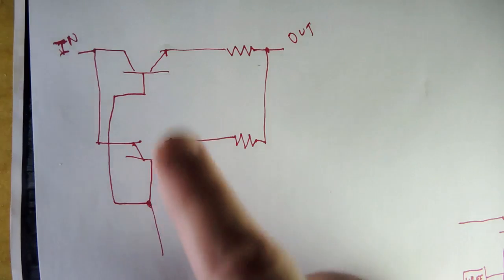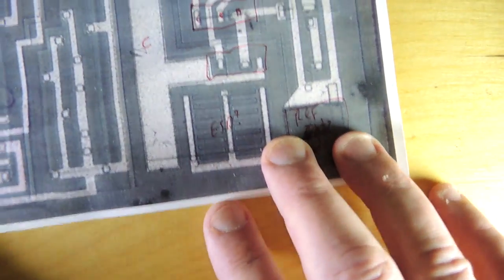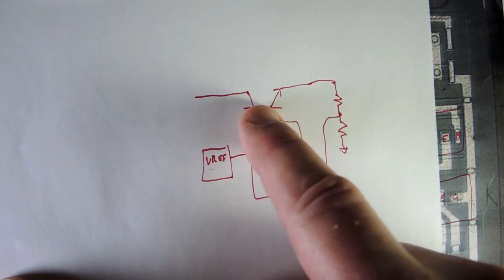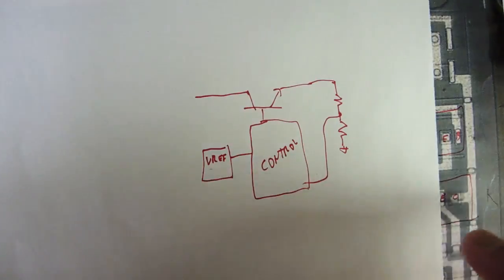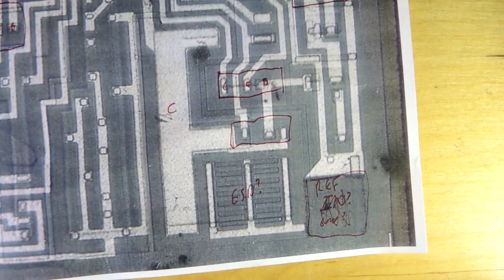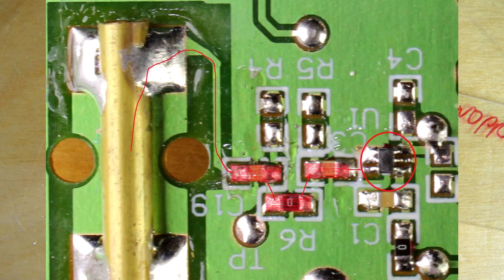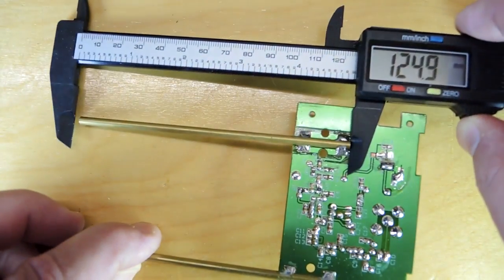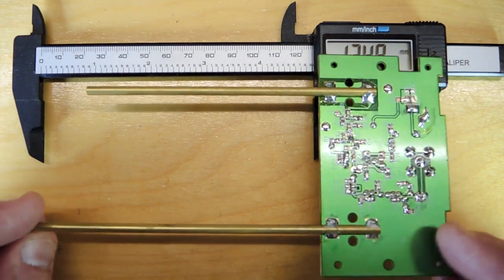Monoprice HDTV Teardown. Silicon, Antennas...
A look at the Monoprice HDA-3700 HDTV amplifier for TV.  A look a the voltage regulator die and the RF amplifier.  Investigation into the antenna structure